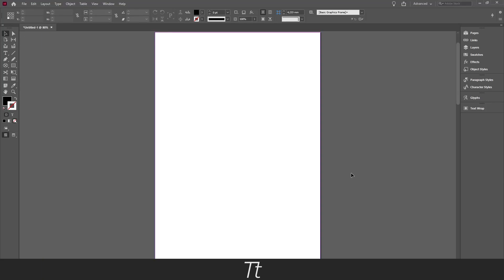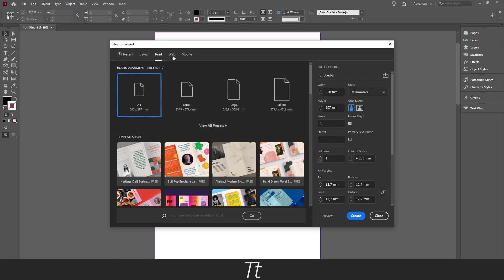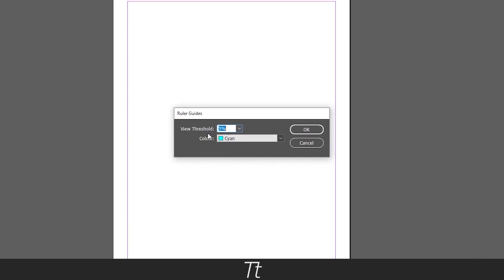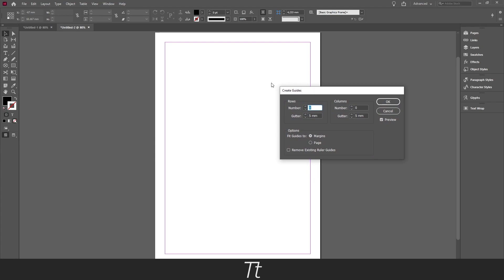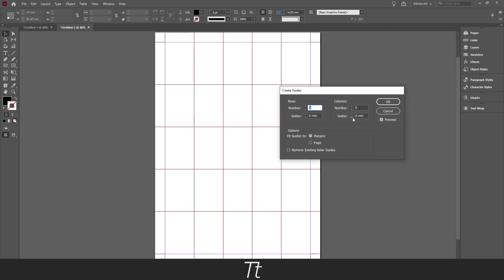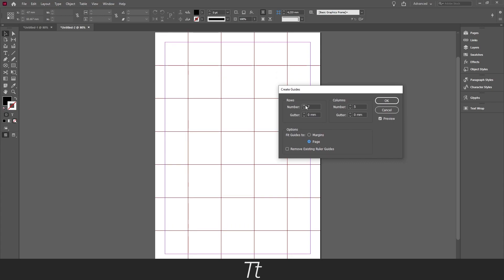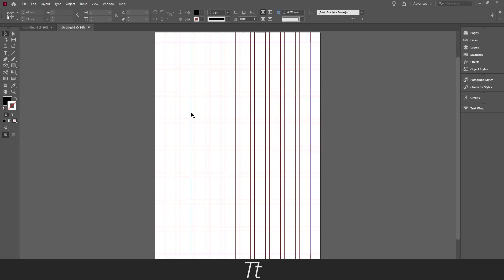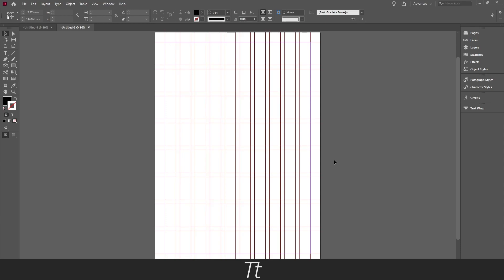How to Setup and Create a Grid in Adobe InDesign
In today's video, I'll be showing you how to create and setup a grid in Adobe InDesign CC. First, we will be taking a look at how to change the color of the grid, then how to create the actual grid and how to set it up. Last I'll be showing you how to lock the grid so it isn't in the way when designing in InDesign. Enjoy the video!